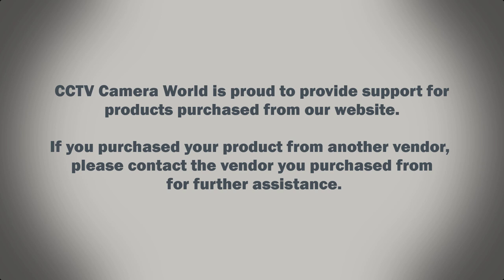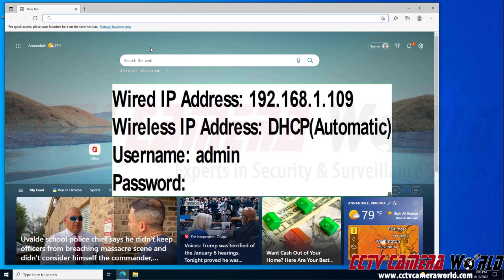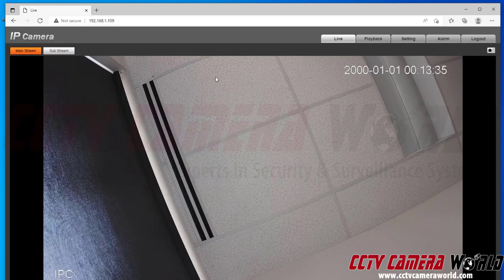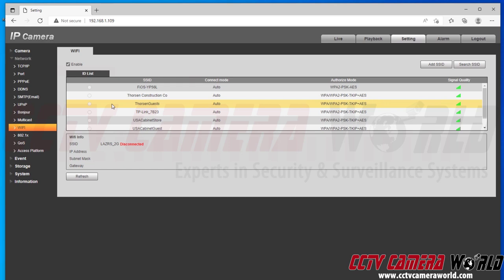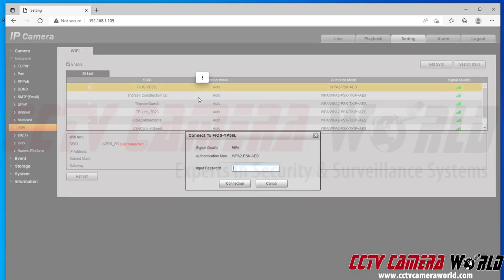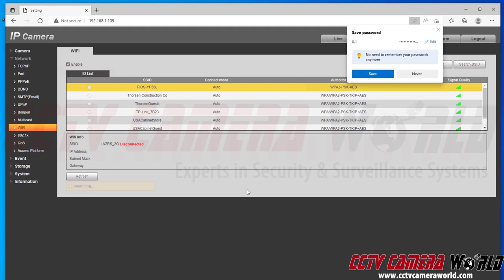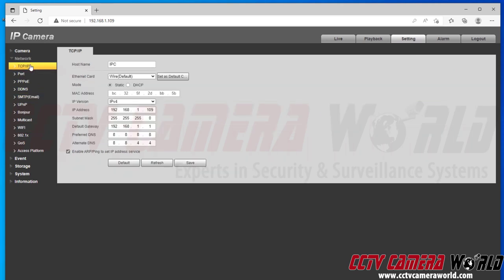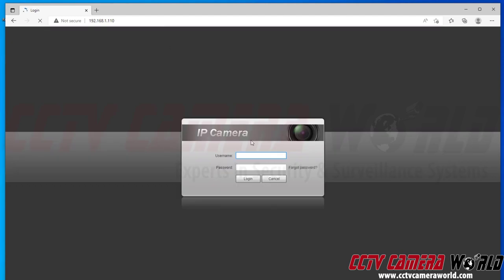How to connect a Wireless Security Camera to a WiFi network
Wireless cameras can be difficult to manage, especially if you're a newbie to computer networking. Wireless security cameras from CCTV Camera World need to be connected by an Ethernet cable first before they can be joined to a WiFi network. After the camera has been successfully joined or connected to the WiFi network it can then be installed.

The IP address on the wireless connection for the camera is usually automatic. If you know what you're doing you can set the Wireless IP address to a static IP address as shown in the video.

If you're not a technical person and still want to use Wireless Security Cameras to secure your home or property check out our built-in Wireless systems below: